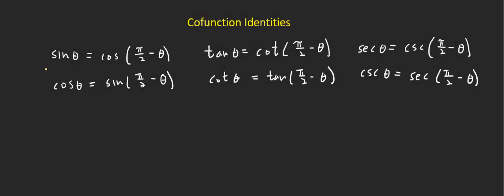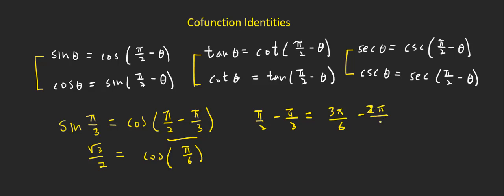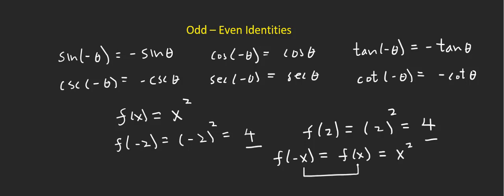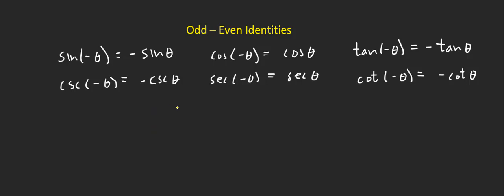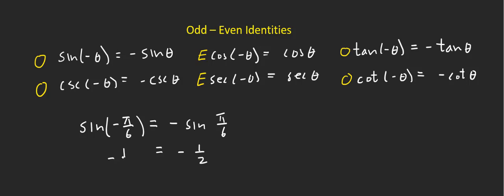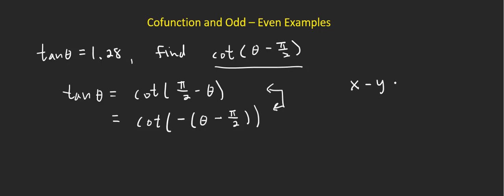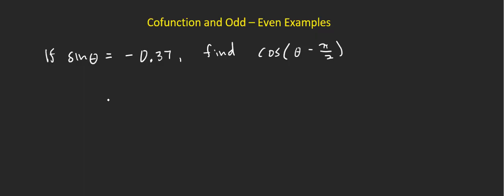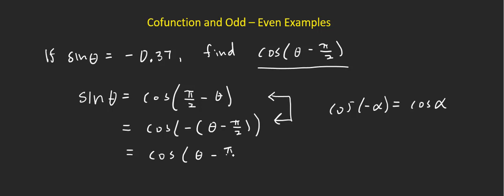Cofunction & Even and Odd